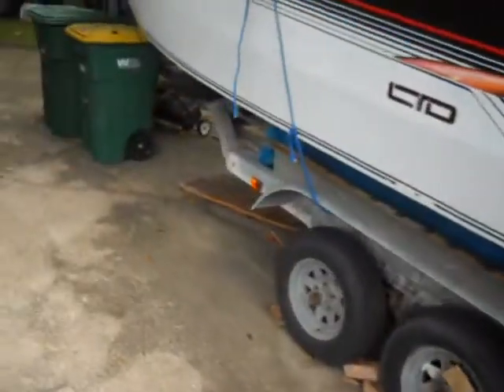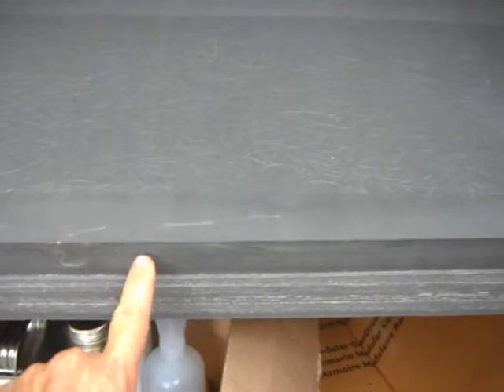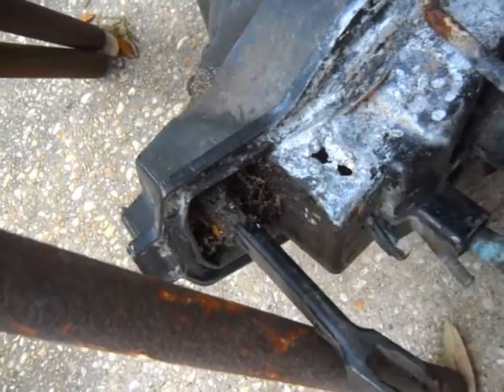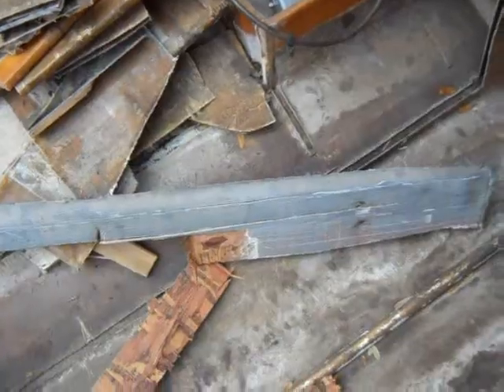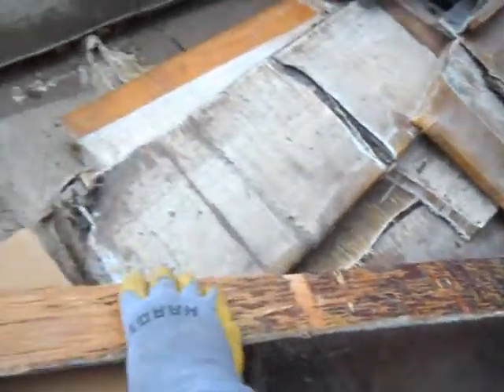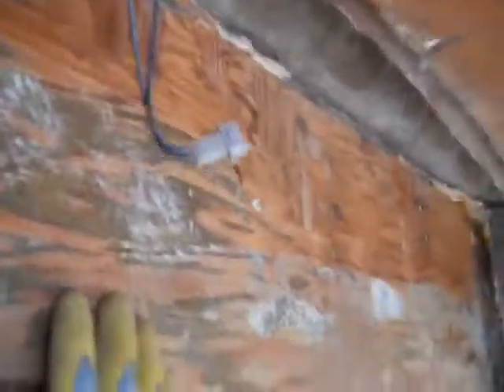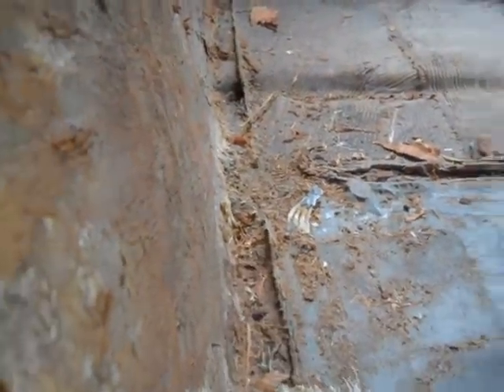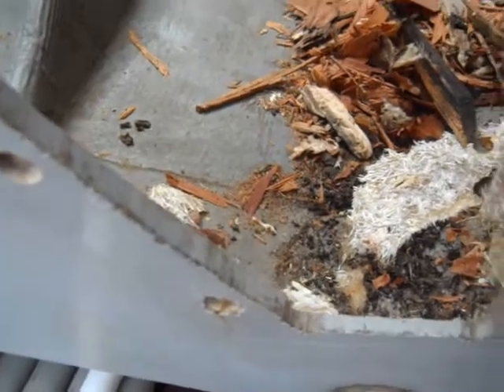Chris Craft Scorpion 230 LTD, Finished Transom removal, then Coosa Board for the rebuild.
04/30/2017 A quick update. Pulled the last bit of old plywood transom out and spent some time on the belt sander and side grinder. Probably removed 5 or so pounds of old glass and resin to make room for the new Coosa Board and layers of 1708 and glass mat. Seeing numerous air pockets where original tabbing was not rolled out and where termites had used the air space for housekeeping LOL! Bought my materials on Friday in Elberta, AL at Engineered Plastics. Just decided to buy their pre-mixed "Peanut Butter" due to not wanting to deal with trying to mix my own outside in the breeze. Stuff is like dust would blow away before I made the first batch. So this stuff I got is pre-mixed and all I do is add catalyst. Try and give a report on that down the road.